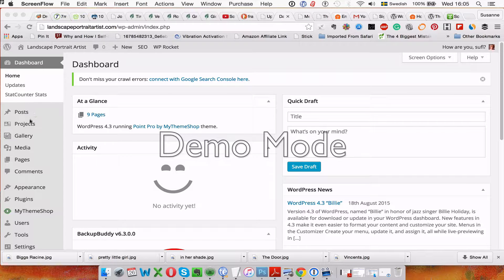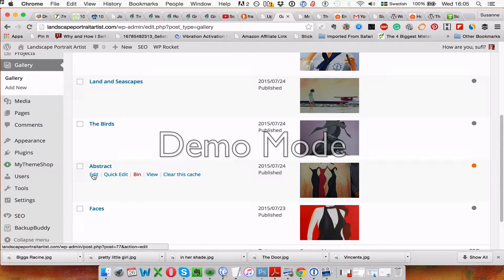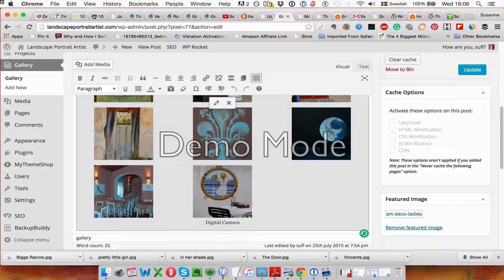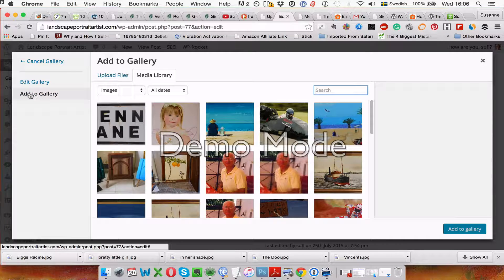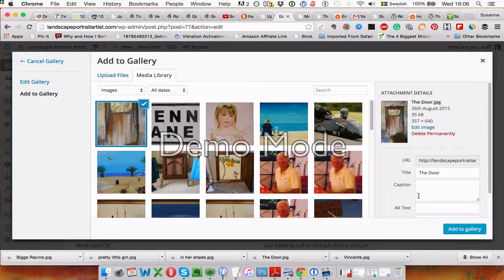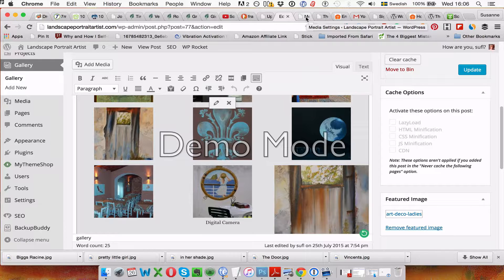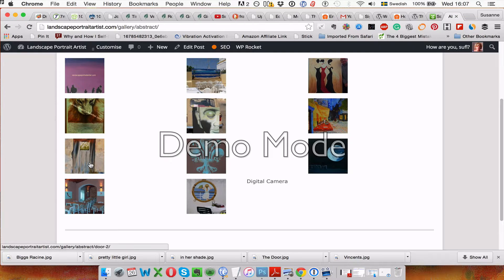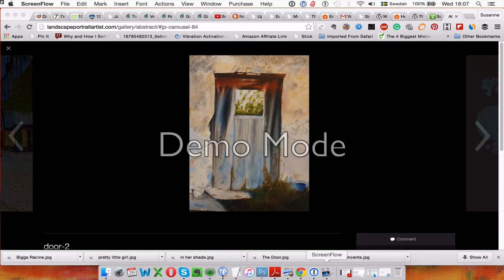How to edit a Gallery in Wordpress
How to add a photo in your gallery.